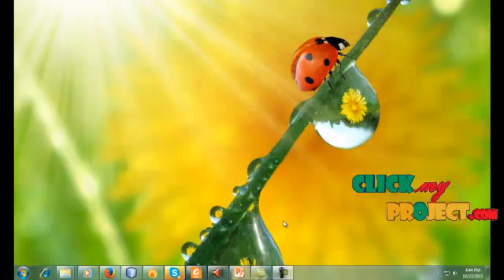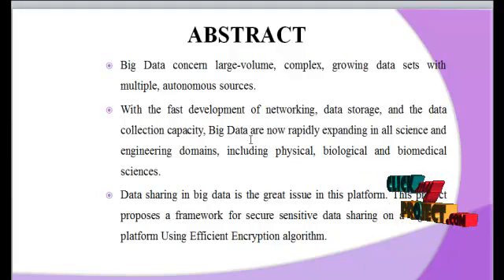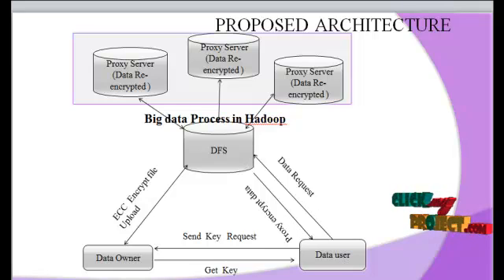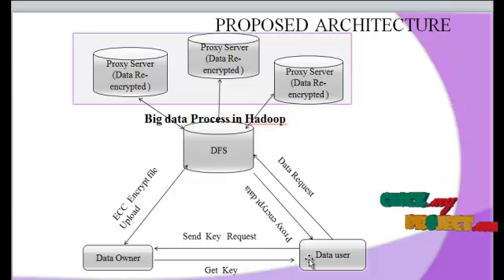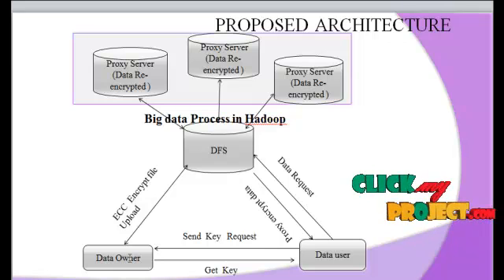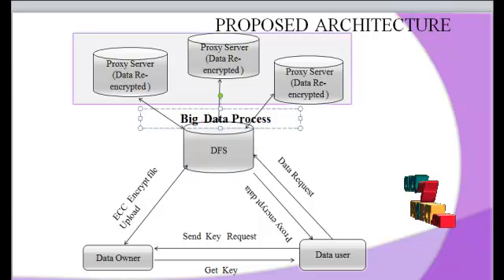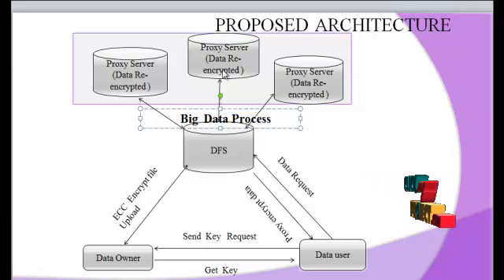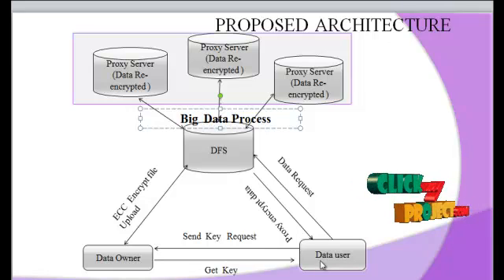Secure Sensitive Data Sharing on a Big Data Platform | Final Year Projects 2016